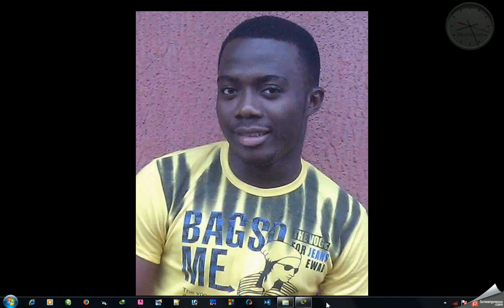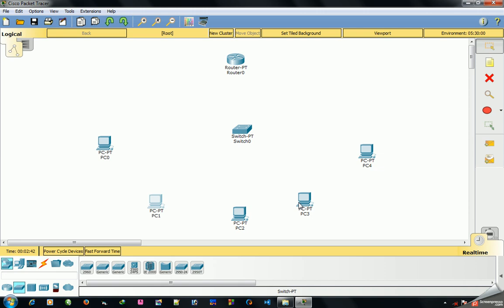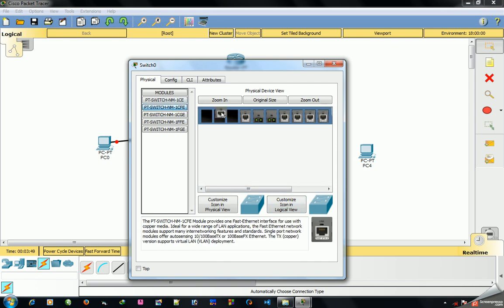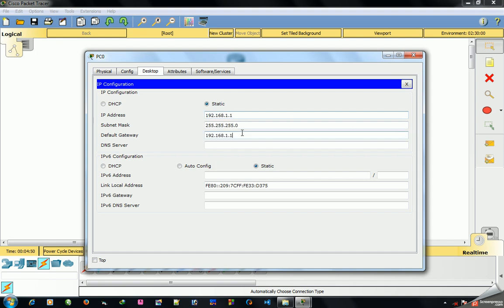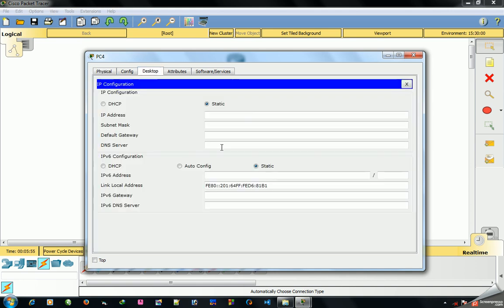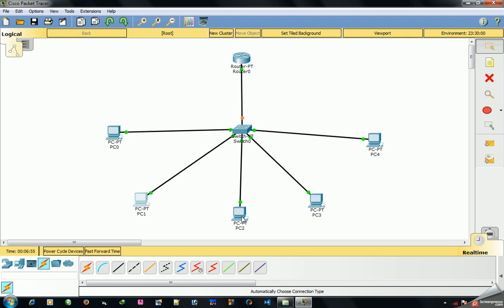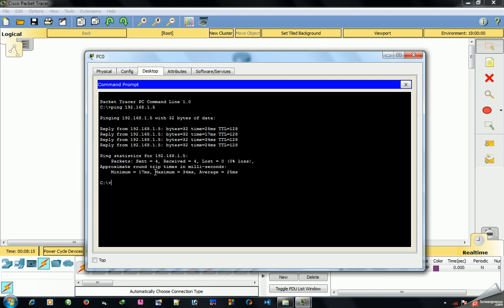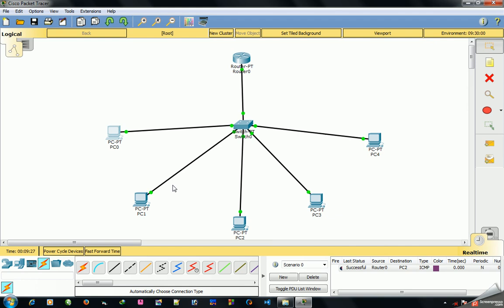CiscoPacket Tracer How to connect 5 PCs, a switch and a router By Ekpenyong Michael Okoro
How to configure 5Pcs, a router and a switch using packet tracer
Ping them with the class C IP Addressing mode